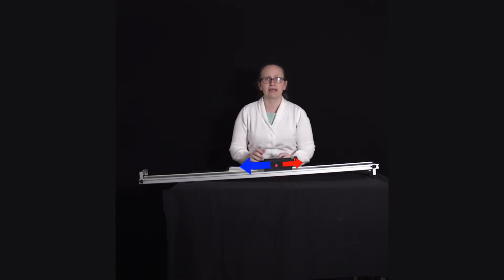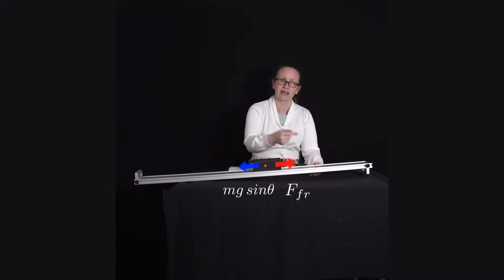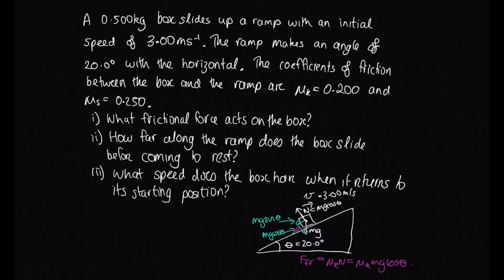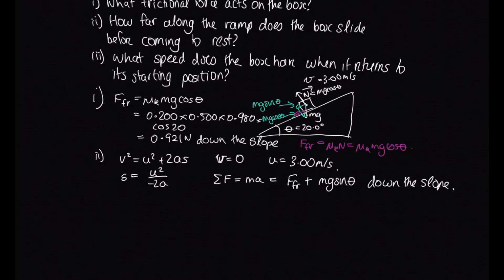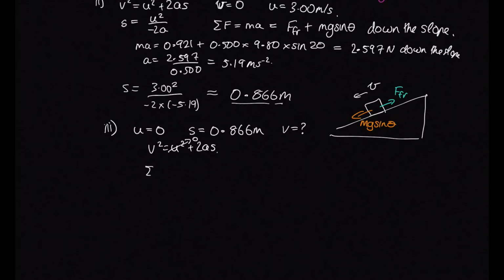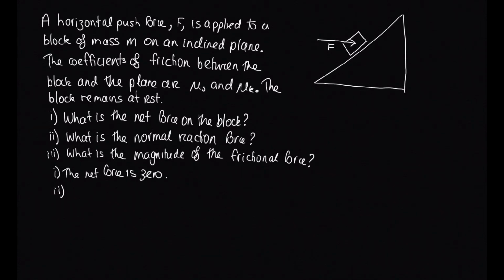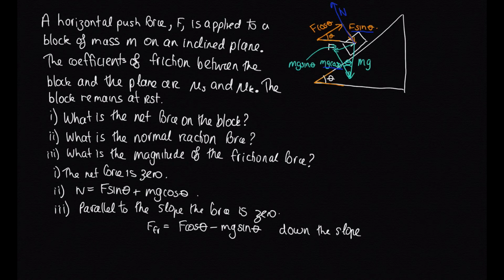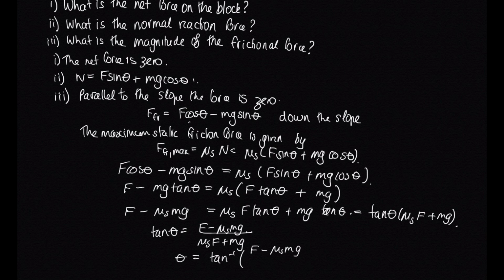Inclined plane with friction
In this video we will look at an inclined plane while taking friction into account